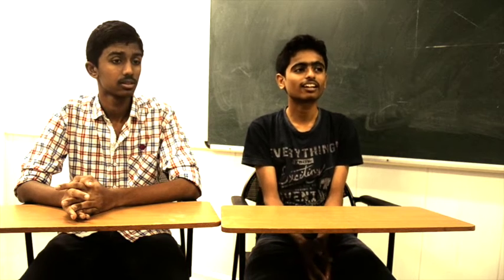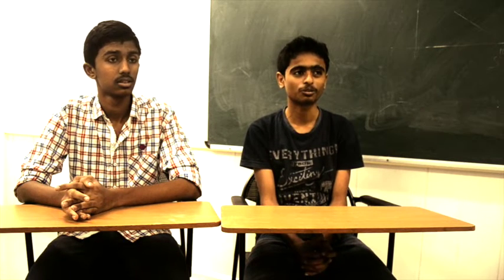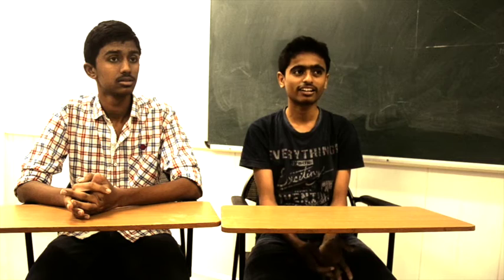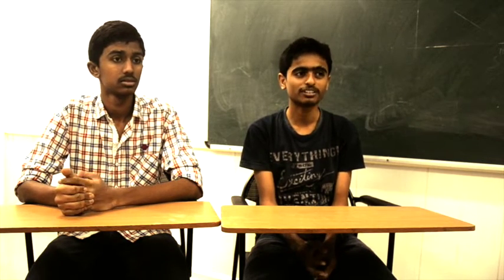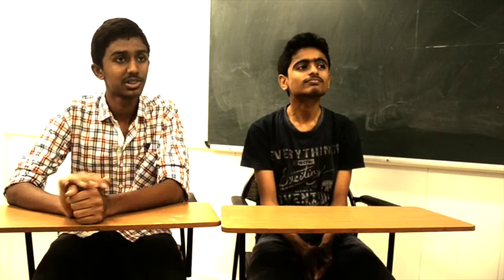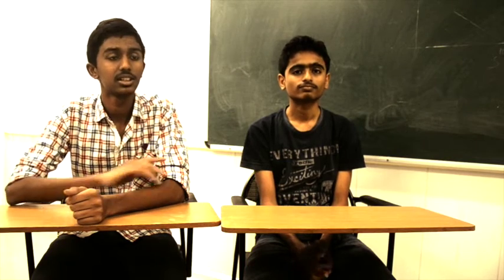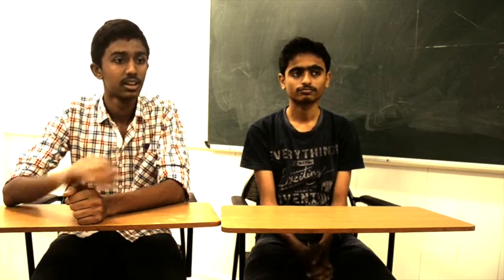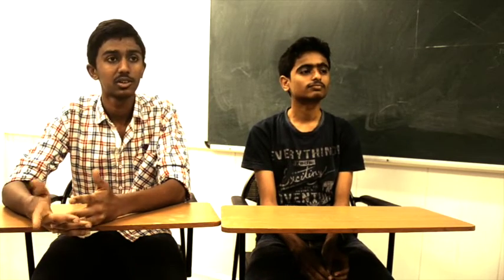Villgro incubatee: Ignus - Tech-enabled coaching classes for students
Ignus uses a technology platform to provides high-quality coaching classes to smaller towns in India, removing barriers of accessibility. Based out of Hassan, Karnataka, and founded by two IITians,  one BITSian and an engineering graduate from PESIT, aims to provide high-quality education for JEE and Olympiads at affordable prices in tier 2 and tier 3 cities.